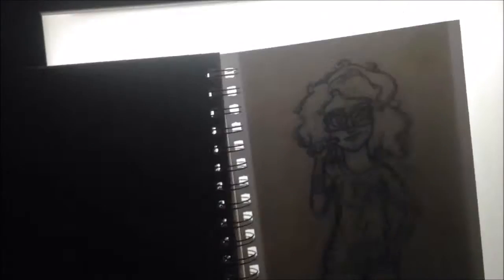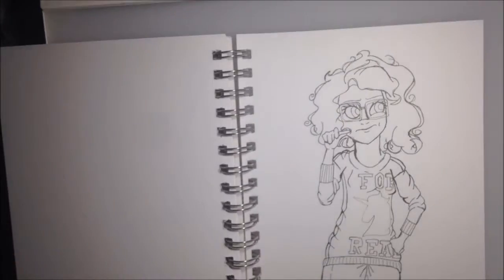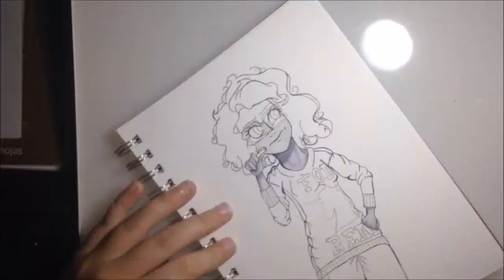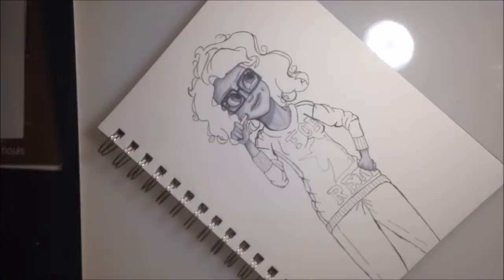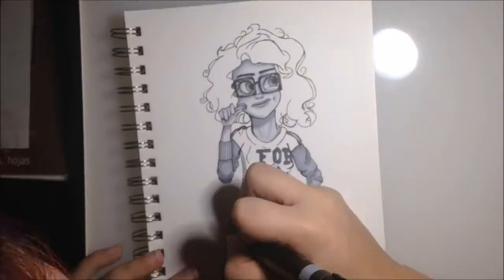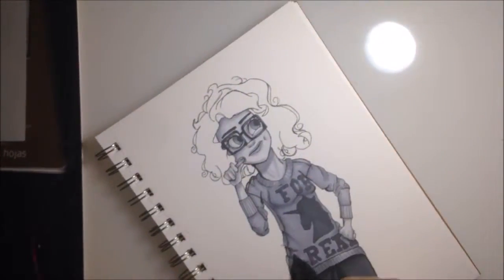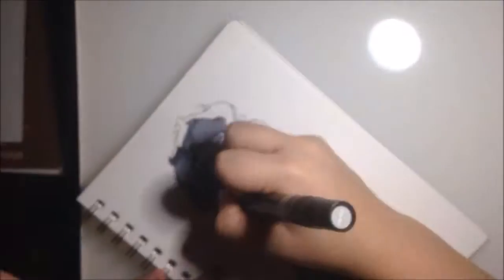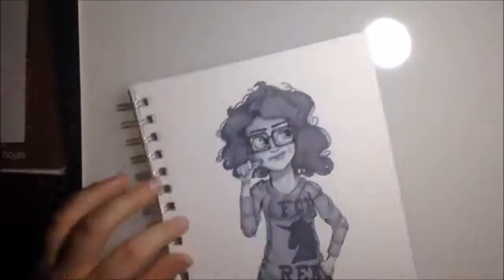Grey Portrait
Hey guys I'm back with commentary!